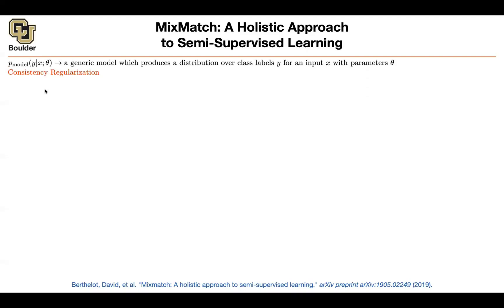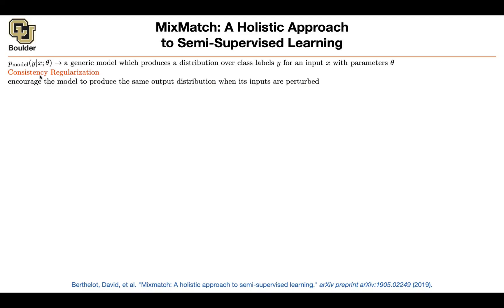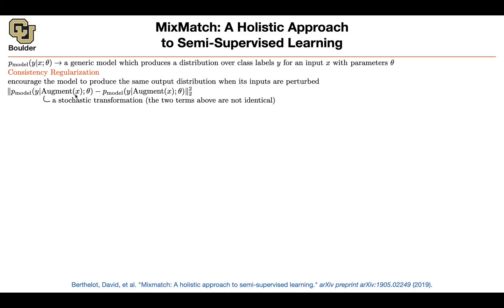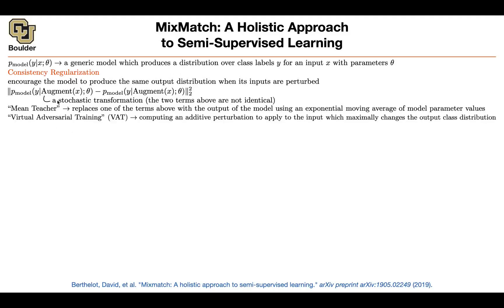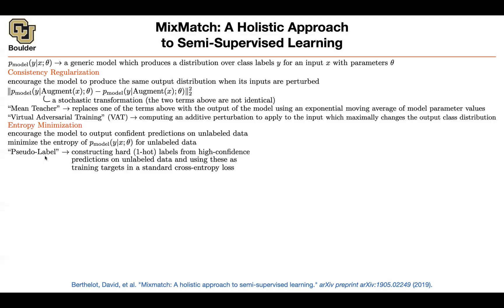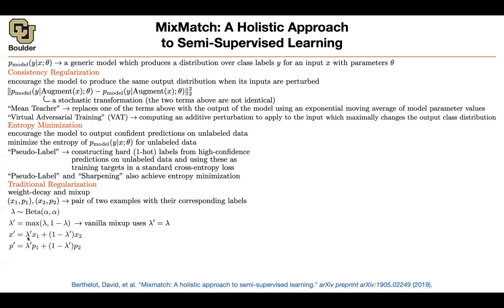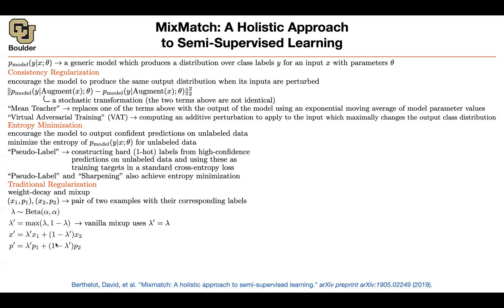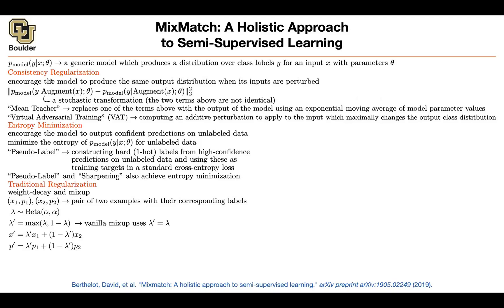MixMatch | Lecture 75 (Part 3) | Applied Deep Learning (Supplementary)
MixMatch: A Holistic Approach to Semi-Supervised Learning